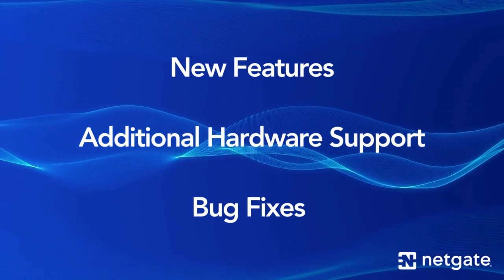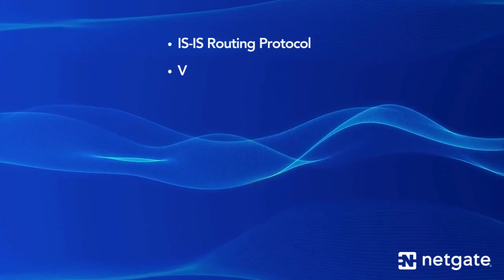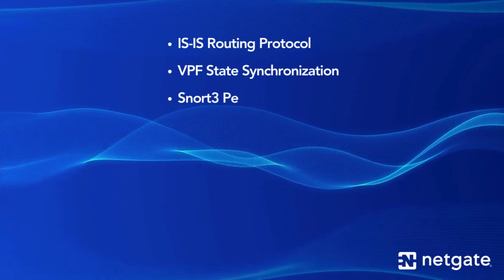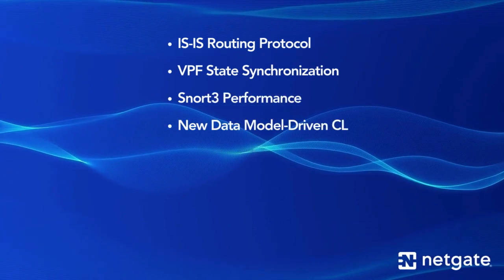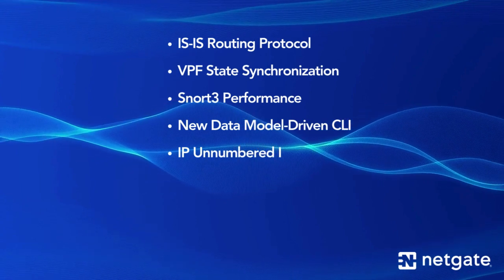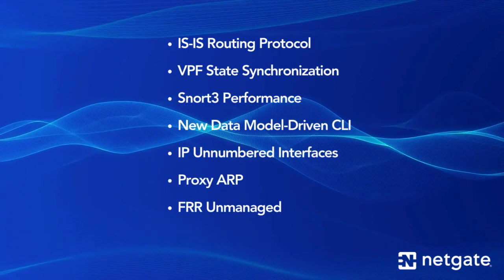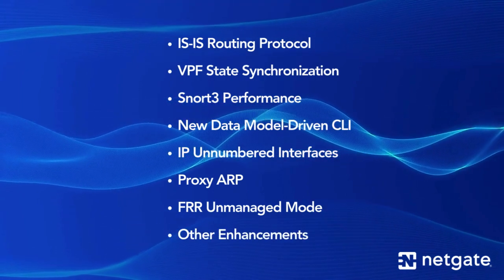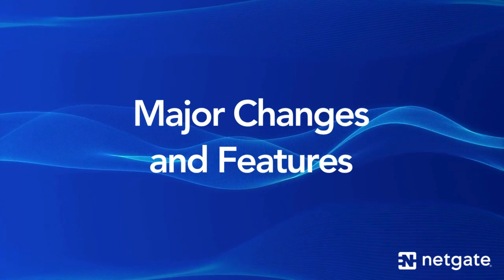TNSR v25.06 | SOFTWARE RELEASE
Welcome to our deep dive into the TNSR 25.06 release! In this video, we'll explore the powerful features and enhancements that make TNSR the ultimate choice for enterprise-grade routing and VPN aggregation. Don't miss out on the cutting-edge advancements in TNSR 25.06!